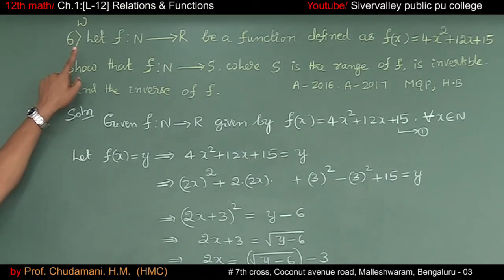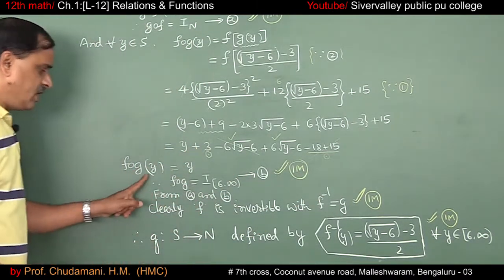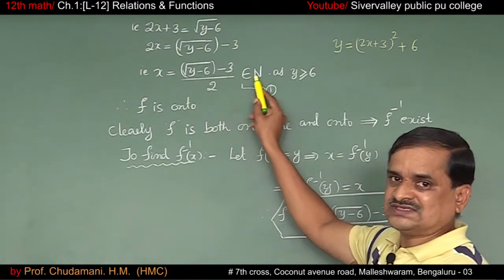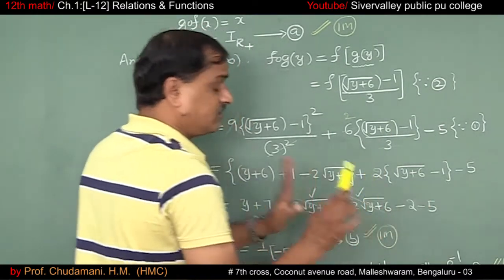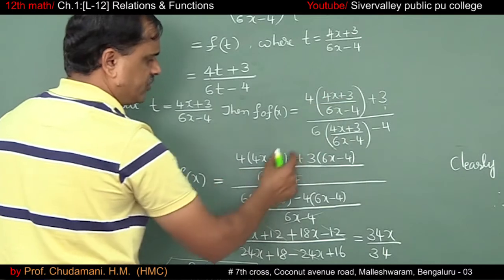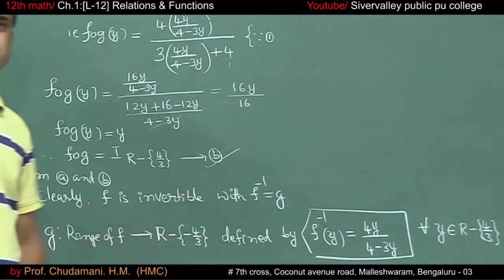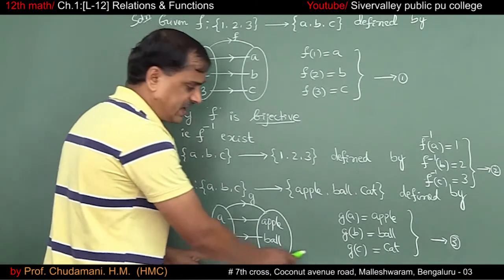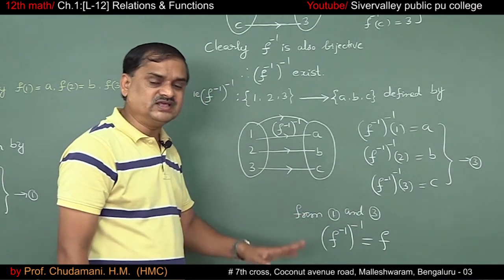Ch.1:[12] important poblems: 6 to 13/ Relations & functions/Silvervalley Public PU College/HMC